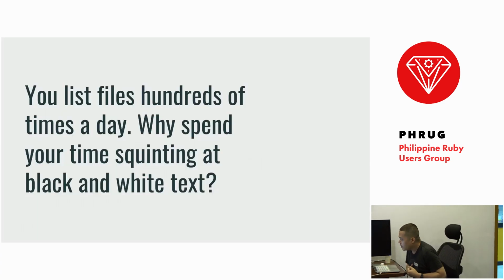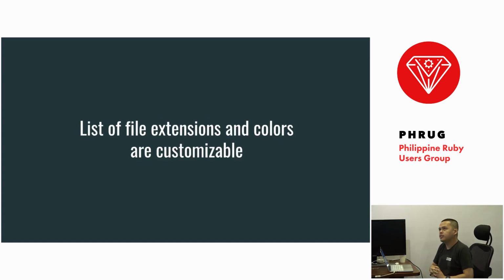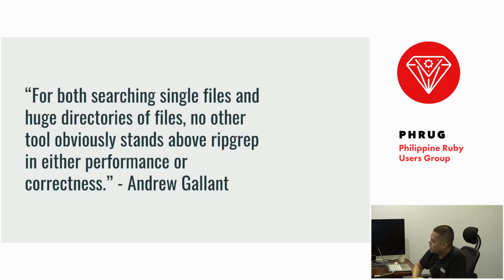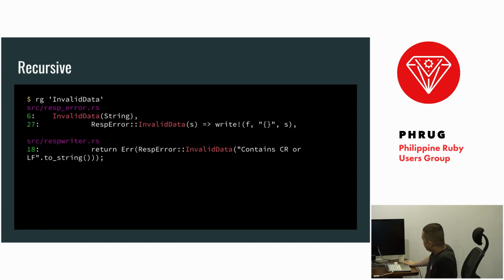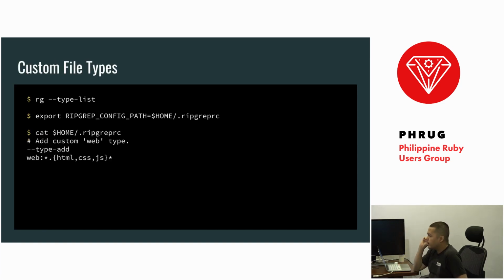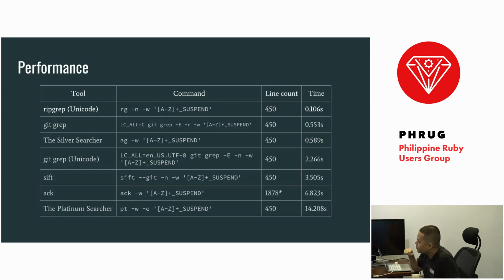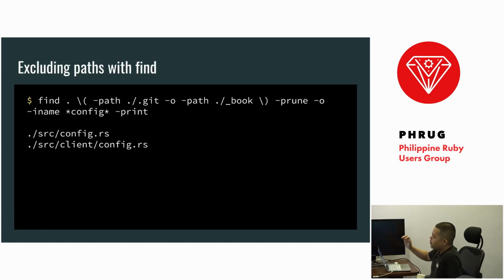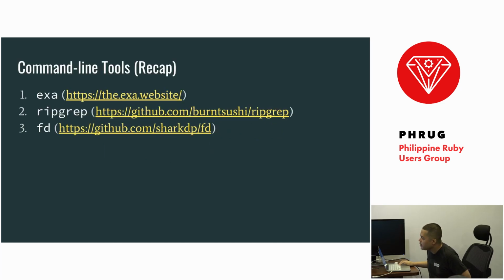Awesome Command-line Tools by Mikong Galero - Philippine Ruby Users Group Nov 2018 meetup